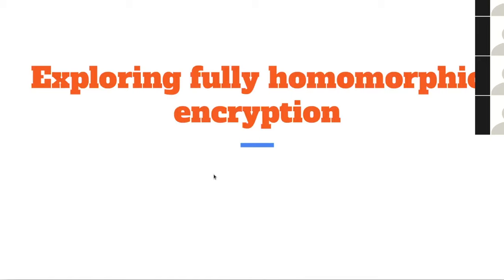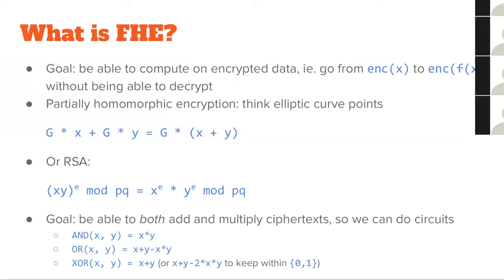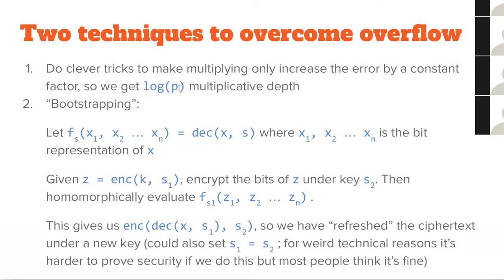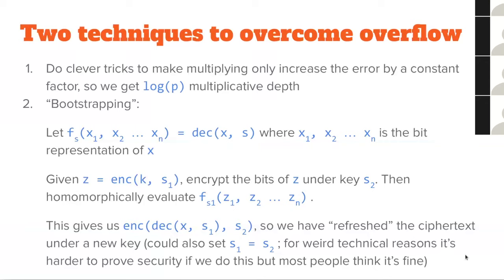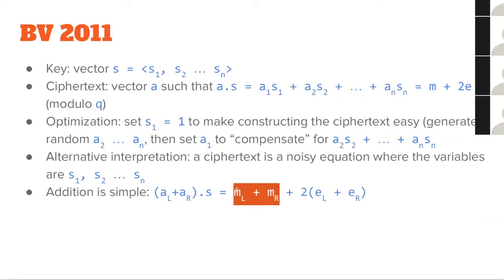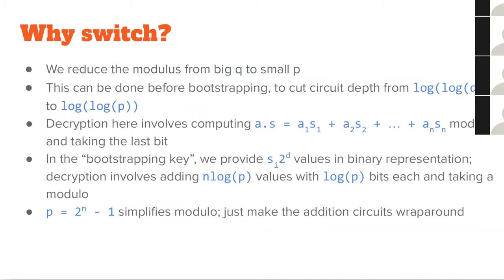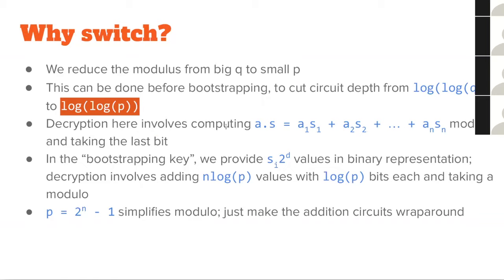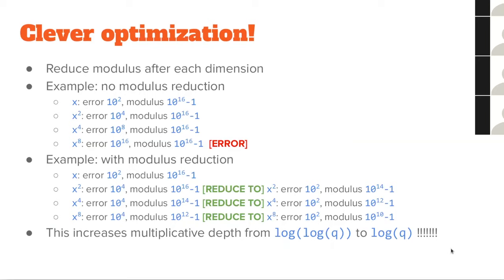Vitalik Buterin - Exploring fully homomorphic encryption (FHE)